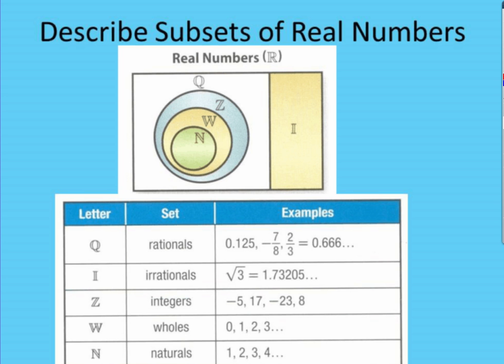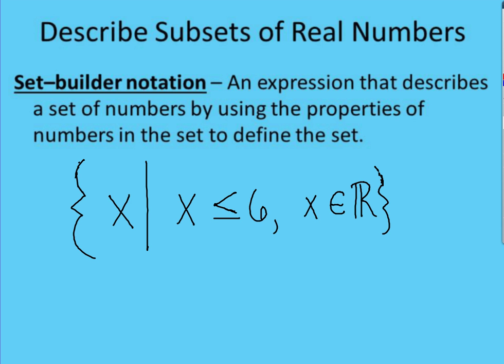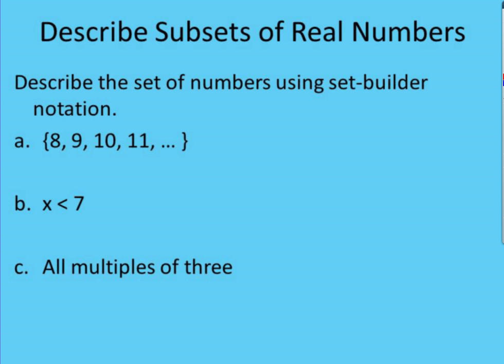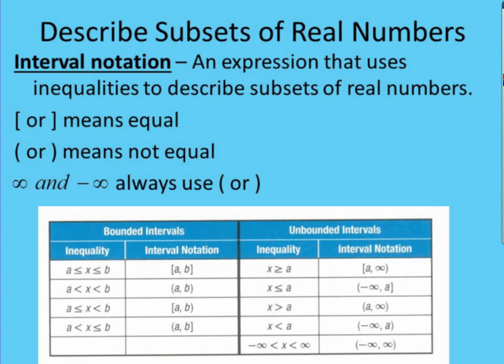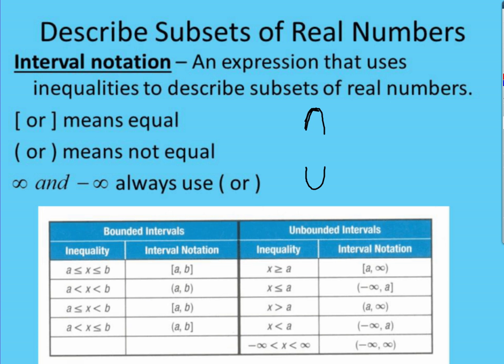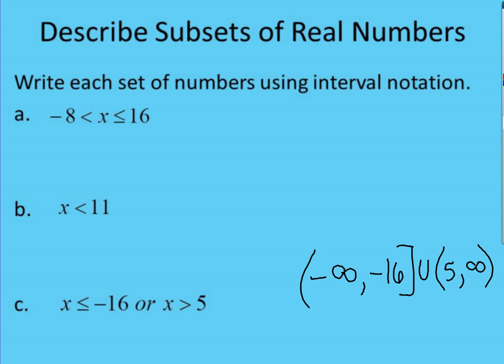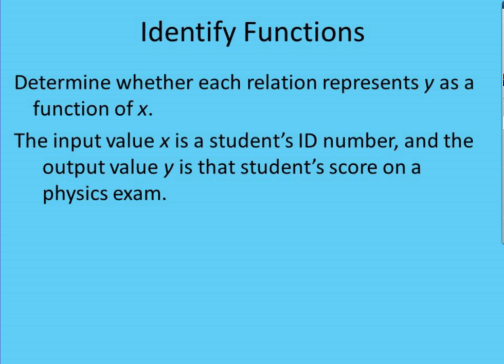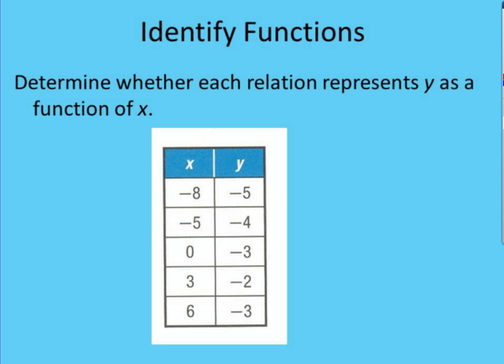Section 1-1 Part A Functions